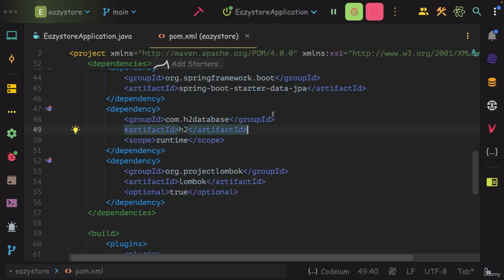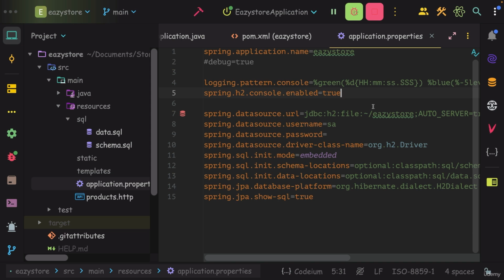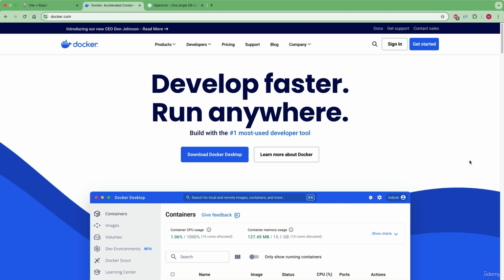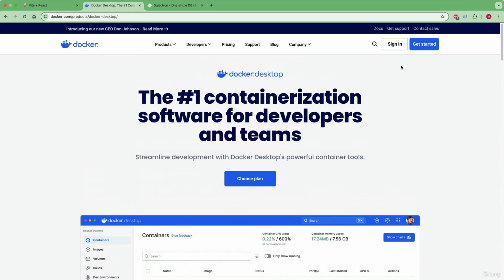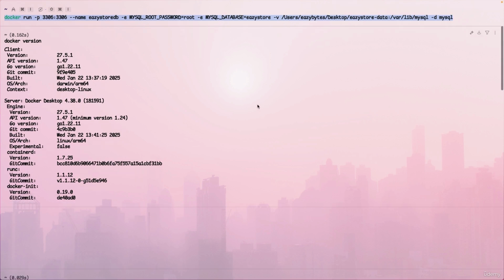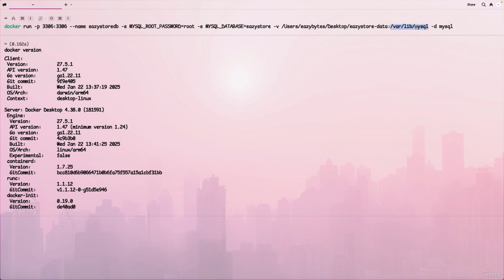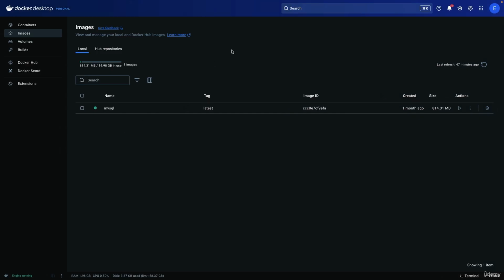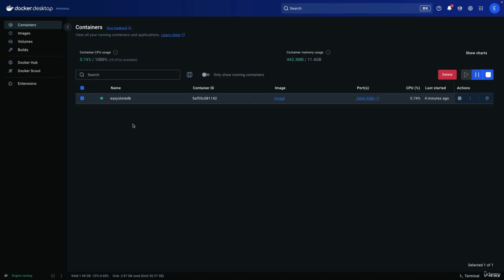007 Setup MySQL DB using Docker